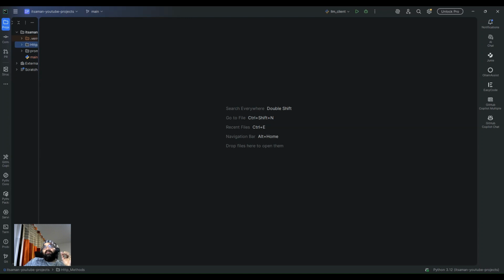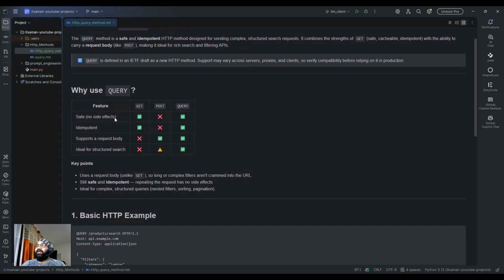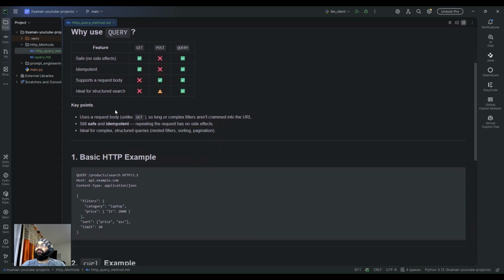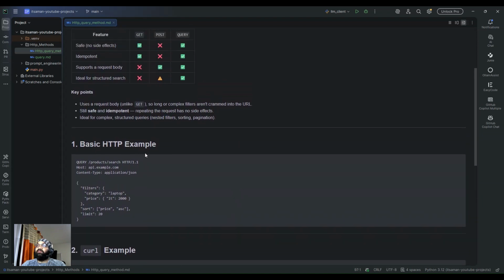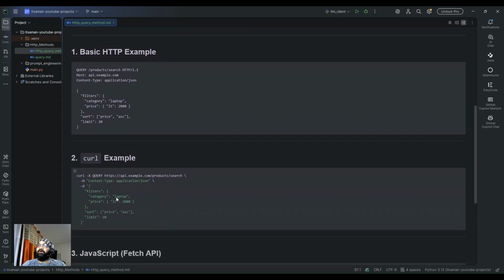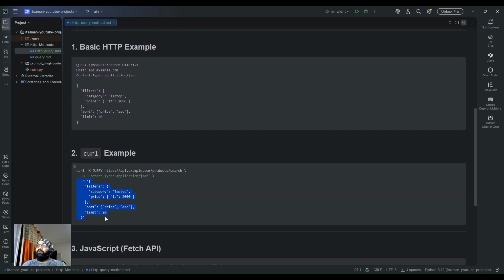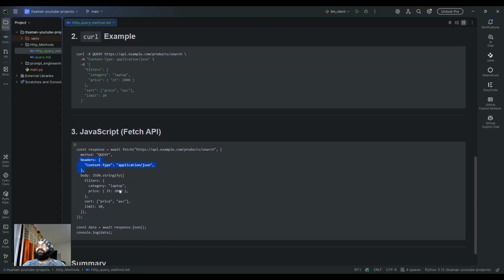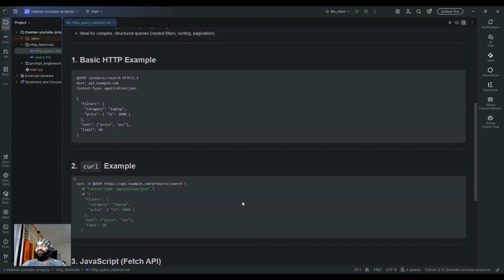HTTP Query Method Explained (RFC 10008)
The QUERY method is a safe and idempotent HTTP method designed for sending complex, structured search requests. It combines the strengths of GET (safe, cacheable, idempotent) with the ability to carry a request body (like POST), making it ideal for rich search and filtering APIs.

QUERY is defined in an IETF draft as a new HTTP method. Support may vary across servers, proxies, and clients, so verify compatibility before relying on it in production.

Key points

1. Uses a request body (unlike GET), so long or complex filters aren't crammed into the URL.
2. Still safe and idempotent — repeating the request has no side effects.
3. Ideal for complex, structured queries (nested filters, sorting, pagination).

Basic HTTP Query Method Example -

Content-Type: application/json

  "filters": {
    "category": "laptop",
    "price": { "lt": 2000 }
  "sort": ["price", "asc"],
  "limit": 20

Curl Example -

  -H "Content-Type: application/json" \
  -d '{
    "filters": {
      "category": "laptop",
      "price": { "lt": 2000 }
    "sort": ["price", "asc"],
    "limit": 20